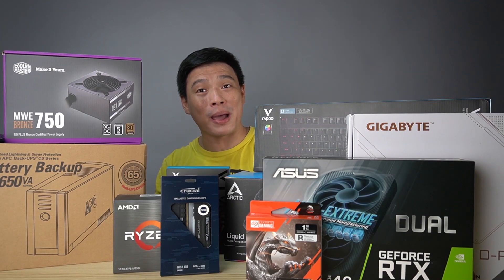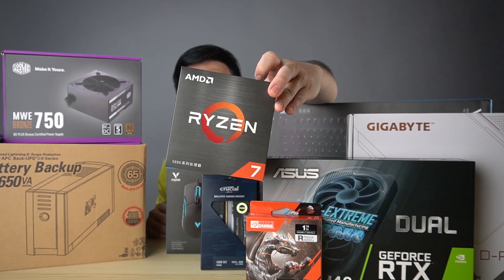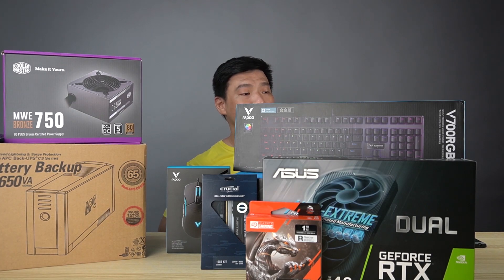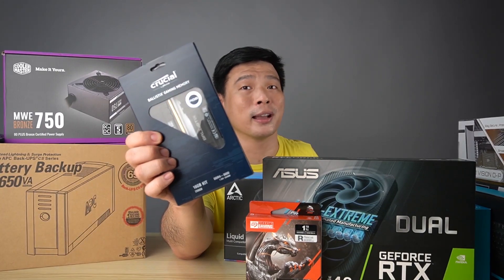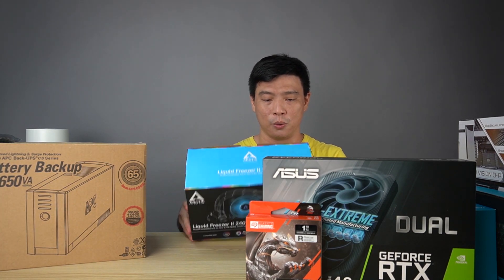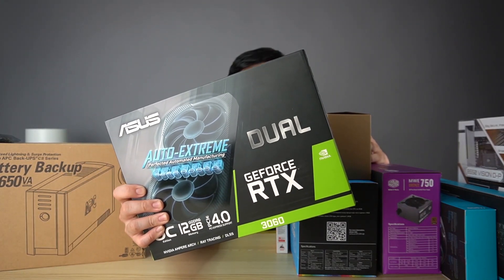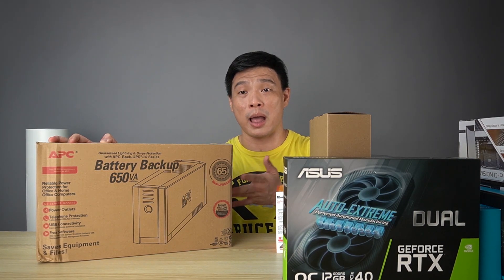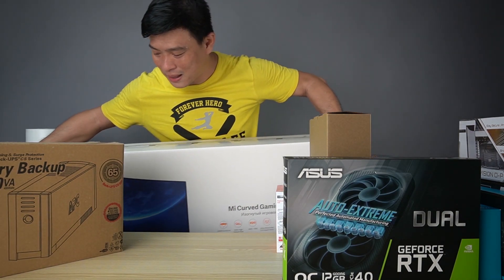GS ROAD TO 100K SPEACIAL - MASSIVE GAMING PC BUILD PREVIEW!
First Ever Gaming PC Build, be sure to catch the next episodes.